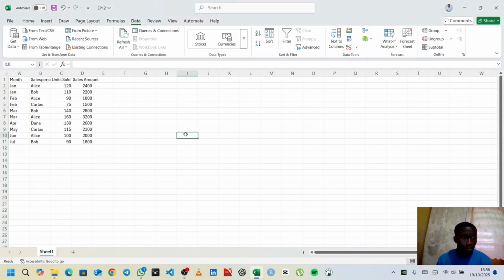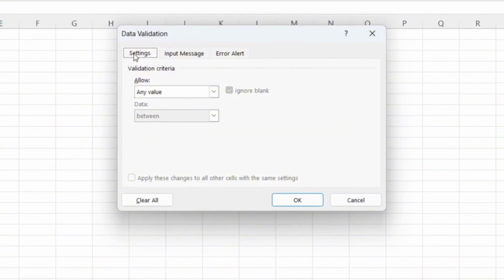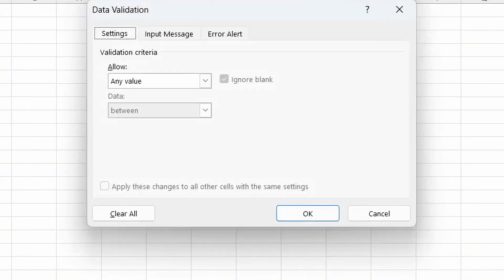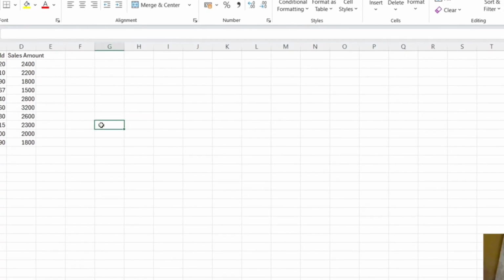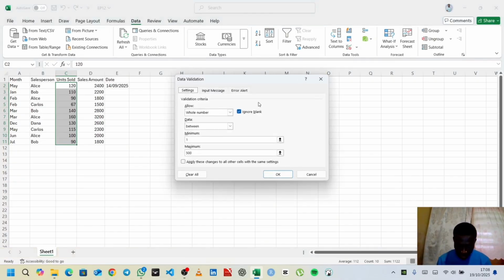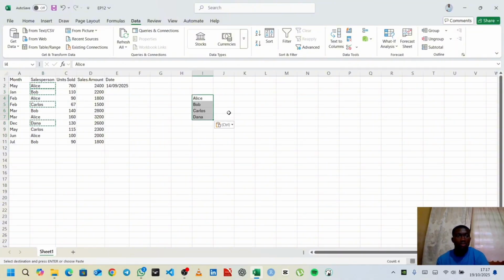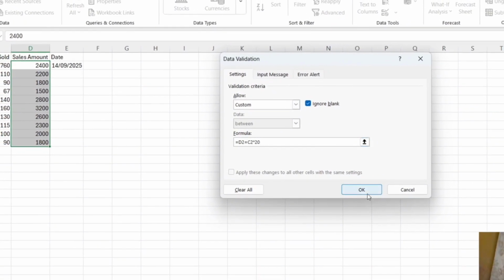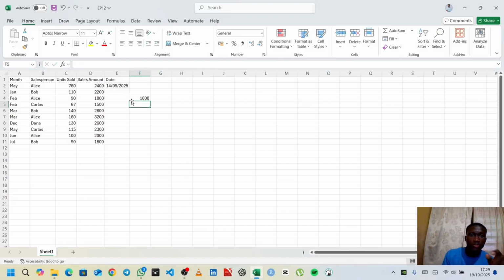Series 1, episode 12 data validation in excel for data analysis.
dataanalysis Data Validation — a key concept in Data Analysis with Excel.
It demonstrates how to control the type of data entered into cells to ensure accuracy, consistency, and reliability.
Through this practical example, you’ll learn how to:
✅ Create drop-down lists for structured data entry
✅ Restrict values using numeric and date limits
✅ Display input messages and error alerts to guide users
✅ Apply data validation techniques used by data analysts and researchers
🔗 Trial Sheet: Open the project here

📊 This exercise shows how Data Validation improves the quality and reliability of data — making it an essential skill in Data Analysis with Excel.